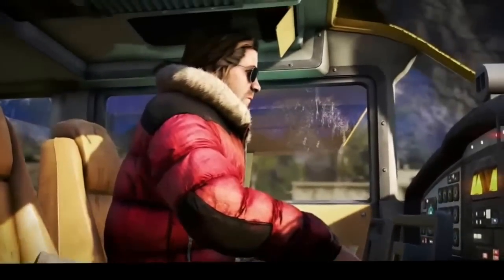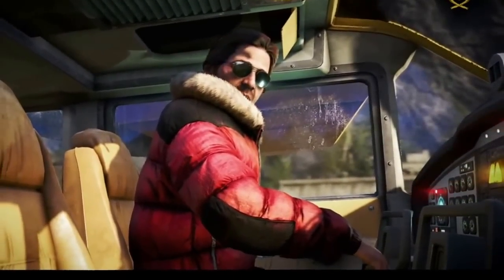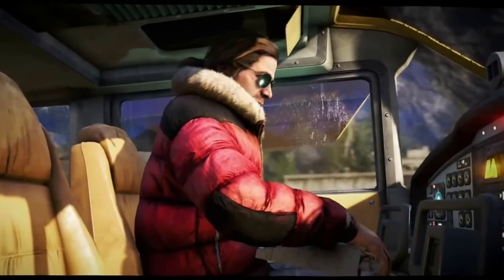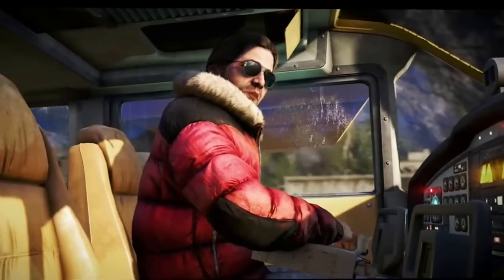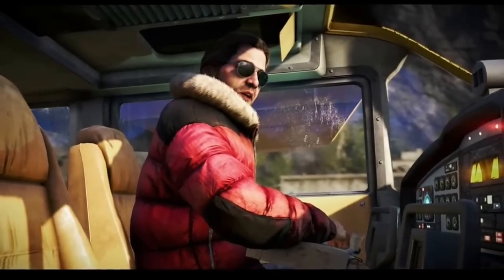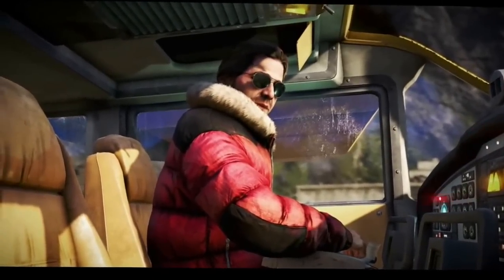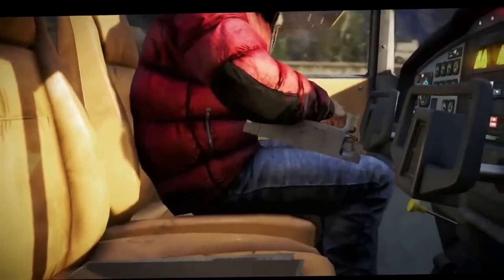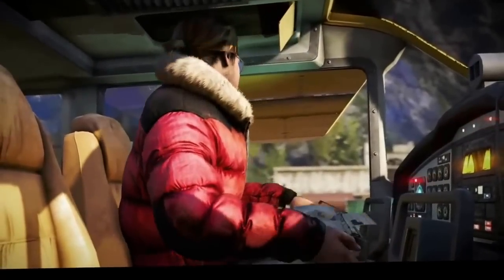December SDK Makes Xbox One Even More Powerful.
Xbox One December Update did more than improve user Functionality, Developers can now easier harness the power of xbox one, hers how.